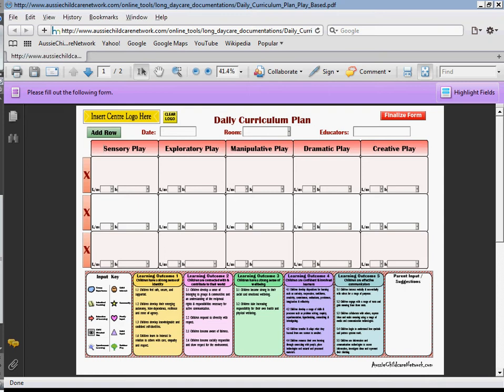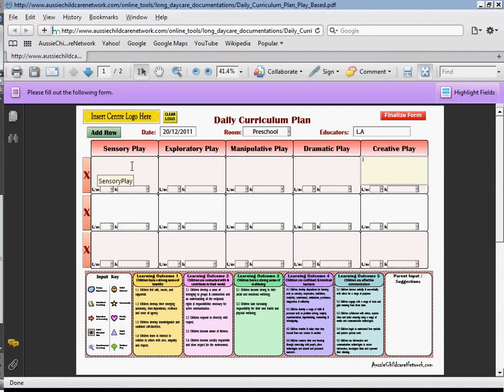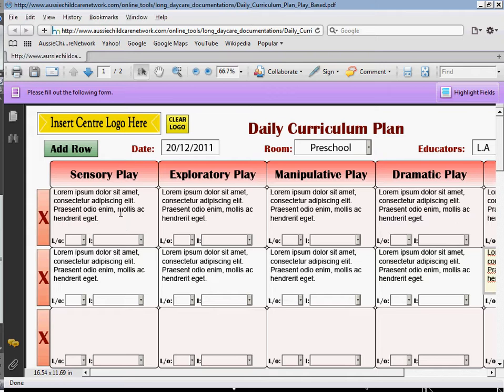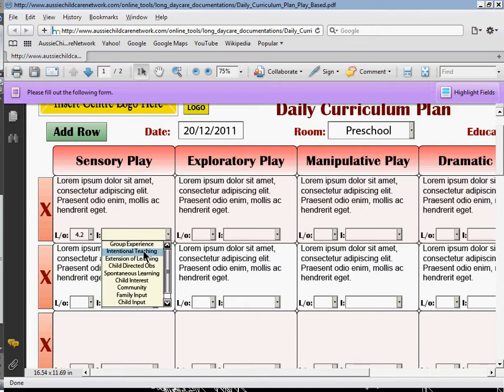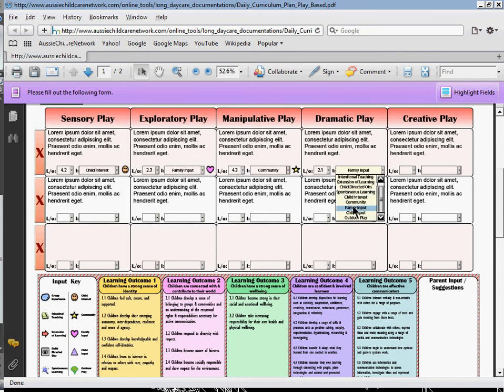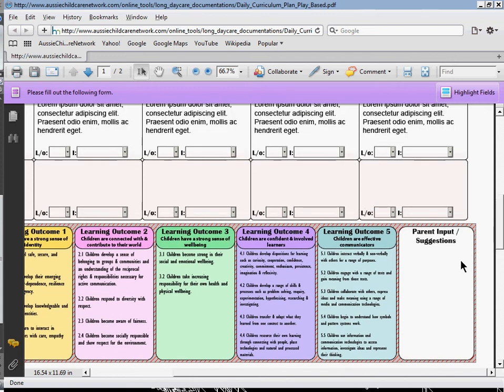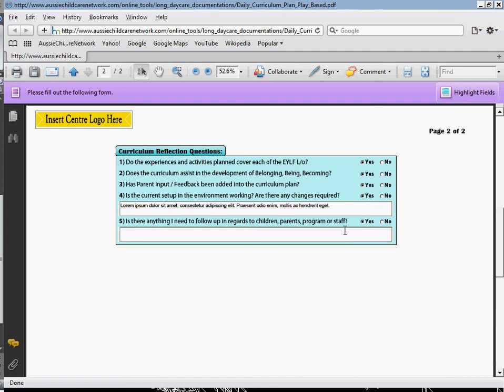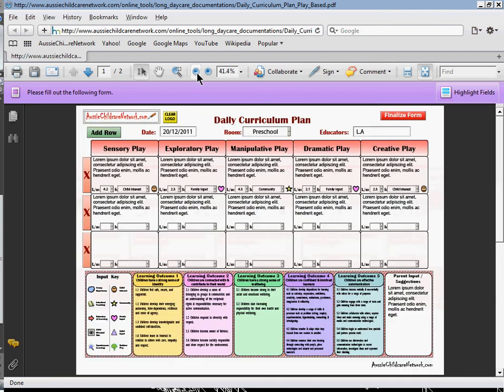Part 4: EYLF Curriculum Plan: How to complete Curriculum Plan documentation using Online EYLF Tools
Video Tutorial for "Online EYLF Tools" available at AussieChildcareNetwork.com. Learn how to complete the Daily Curriculum Plan online, linking to EYLF, adding Learning Outcomes, Input Keys and Parents Feedback using these tools.

4) Part 4: EYLF Curriculum Plan: How to complete Curriculum Plan documentation using Online EYLF Tools:

6) Part 6: EYLF Curriculum Plan: Overview on Completing Other Templates and Formats - Online EYLF Tools:

8) Part 8: EYLF Reflections of our Day: Sample and Completing Reflections of our Day (or Daily Diary):

9) Part 9: EYLF Reflections of our Day: Finalizing and Printing Reflections of our Day (Daily Diary):